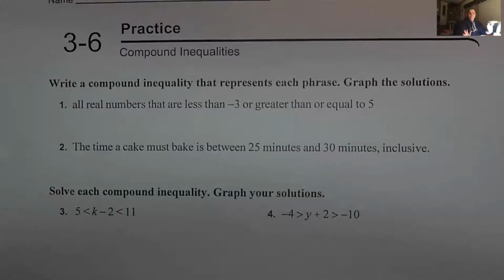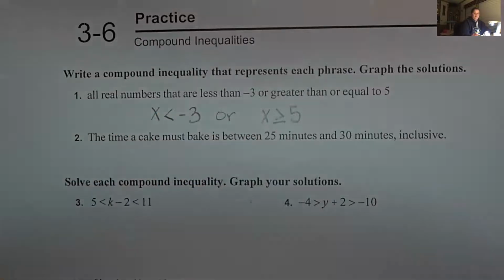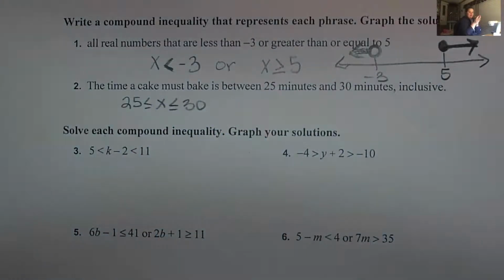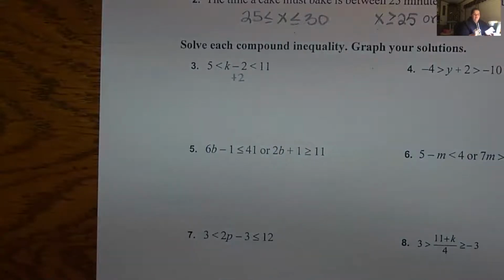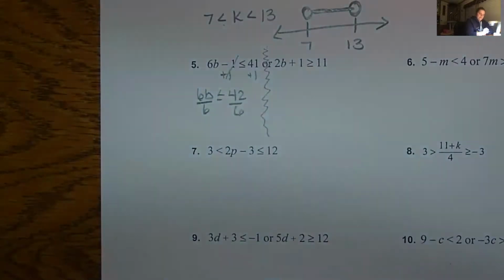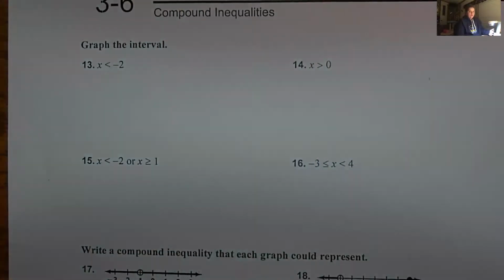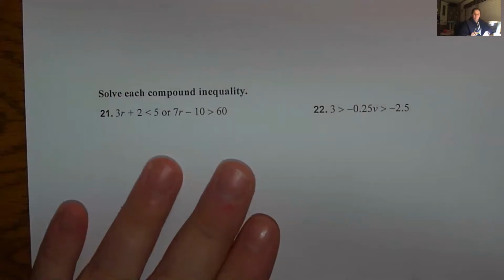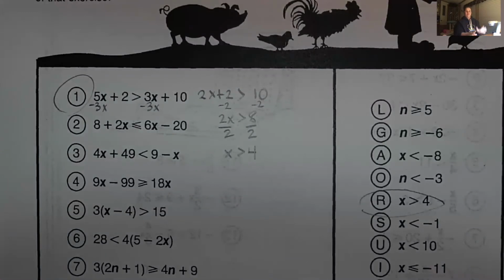WS 3.6 & Utterbunk WS